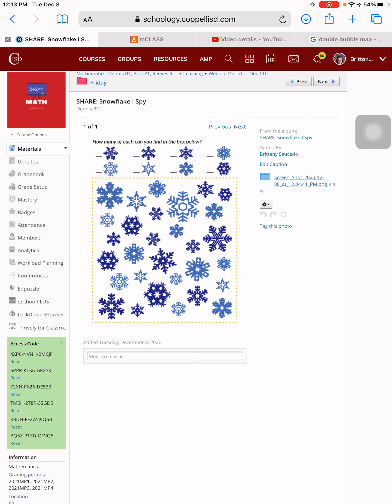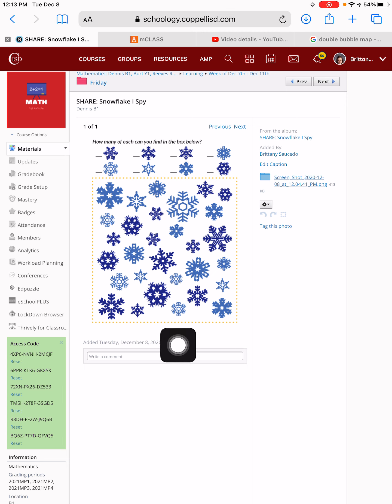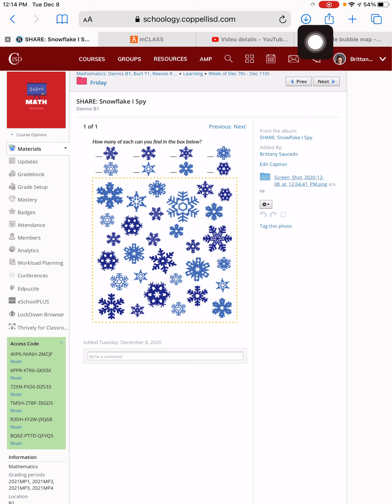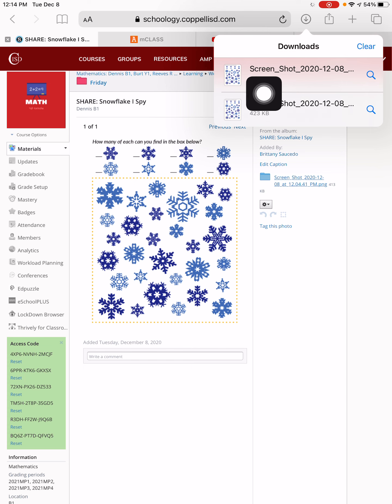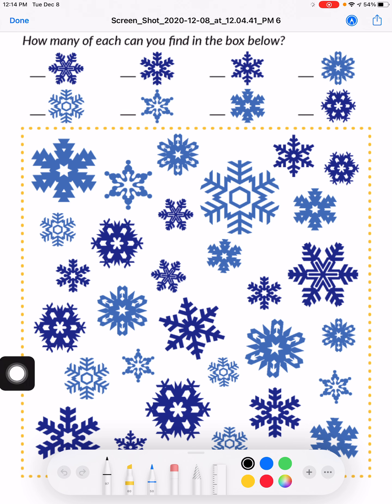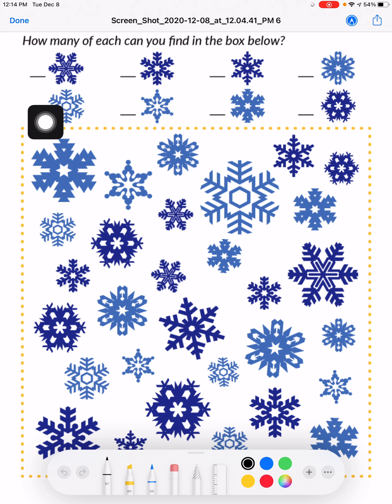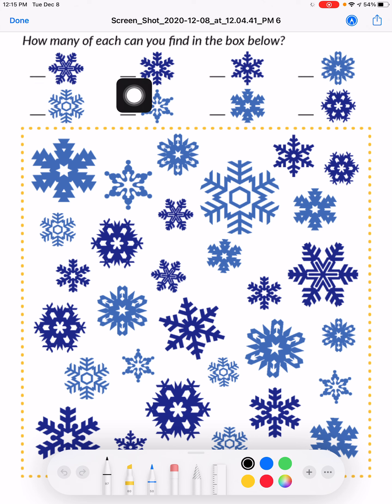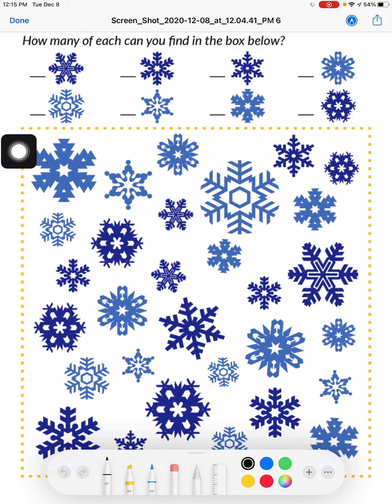12/11 Snowflake I Spy